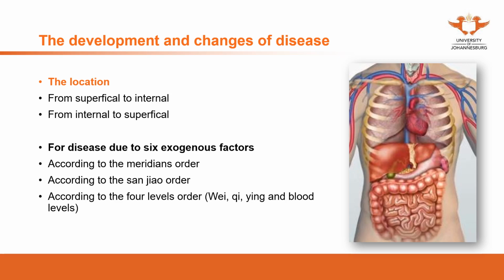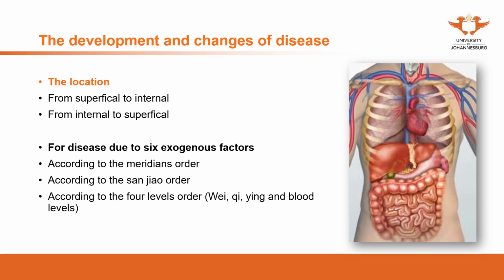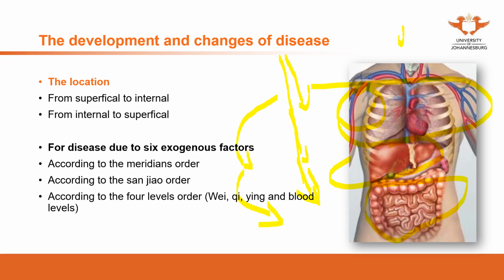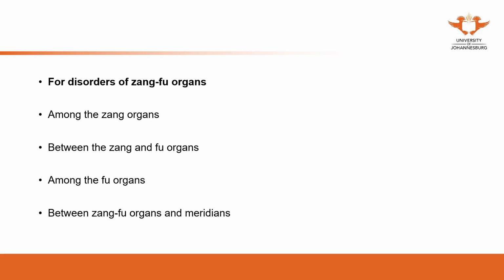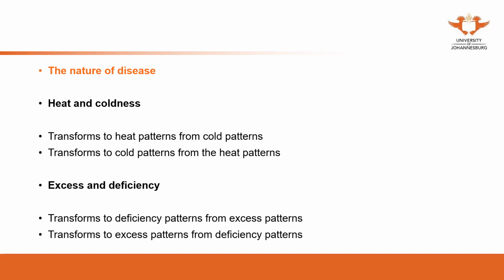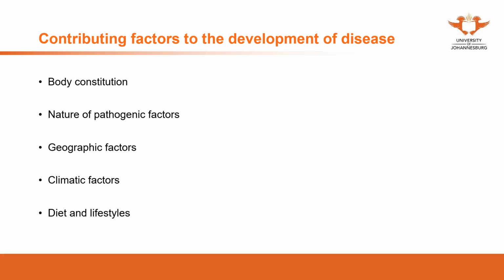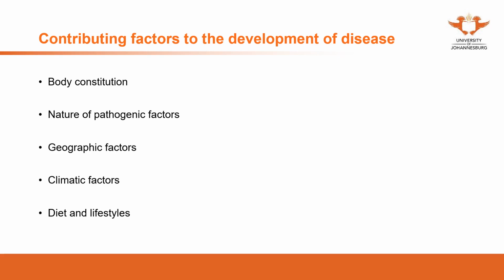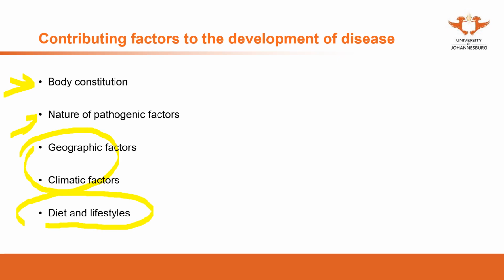159. UJ online lectures:Basic theory 51 Pathogenesis 7 Development Of Disease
159. UJ online lectures:Basic theory-Pathogenesis 7 Development Of Disease